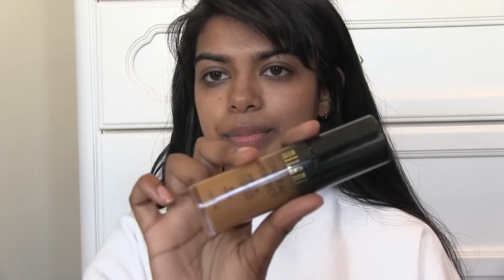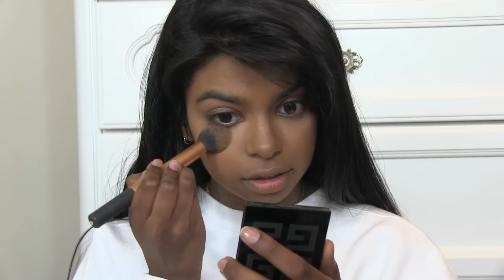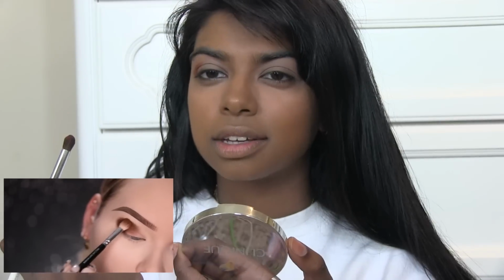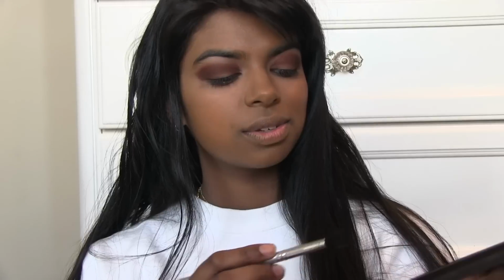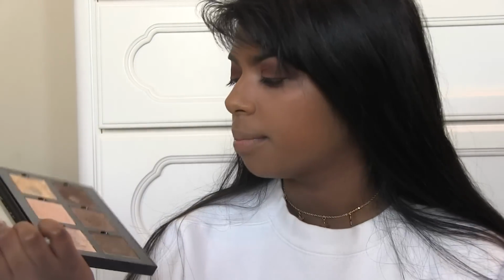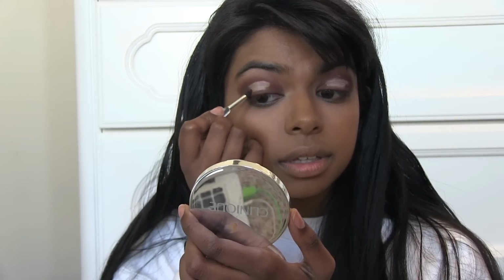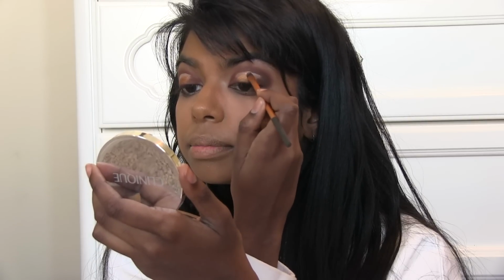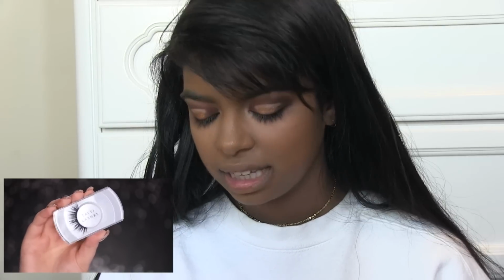I TRIED (& FAILED) FOLLOWING A NIKKIE TUTORIALS MAKEUP TUTORIAL!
SOCIALS